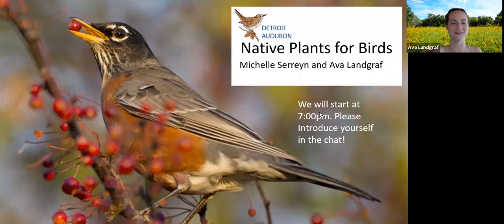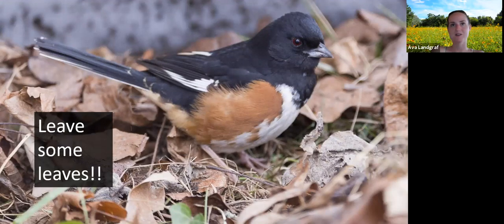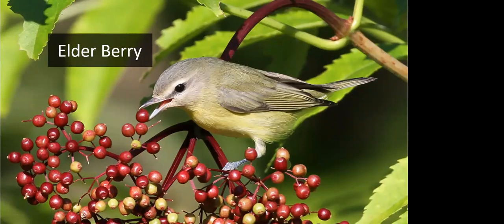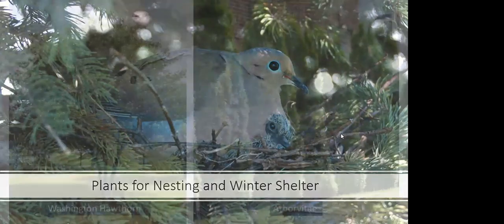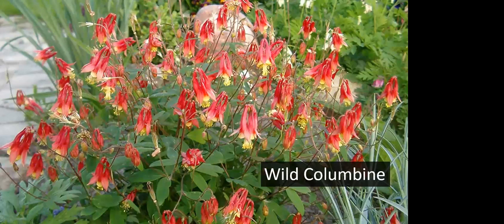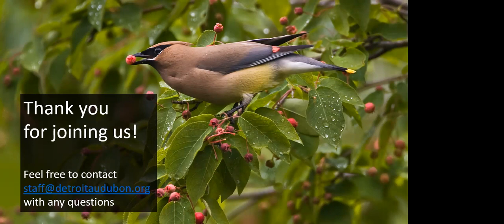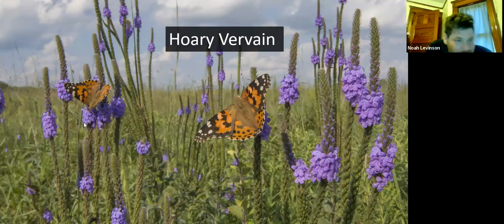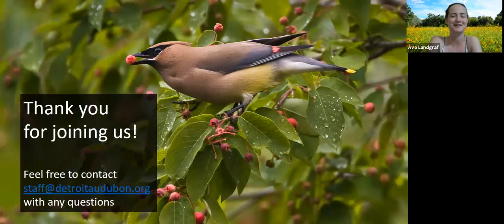Native Plants, No Bug, No Birds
Back by popular demand just in time for fall migration!  Join Detroit Audubon's Research Coordinator, Ava Landgraf, and Native Plant Enthusiast, Michelle Serreyn, to learn about using native plants to support local birds.  We will discuss why native plants are better for birds, people and your wallet and share some information on some of our favorite plants to use in the garden.   You still have time to plant this fall and be ready for next spring!